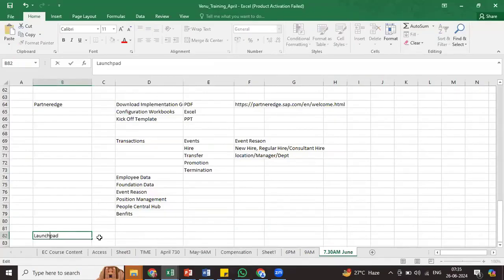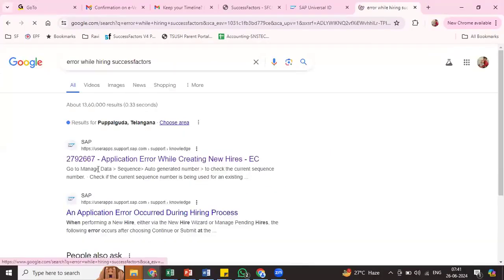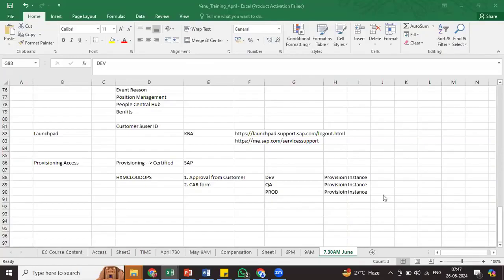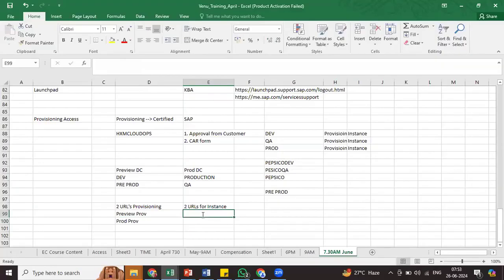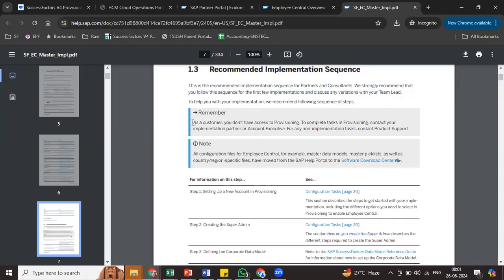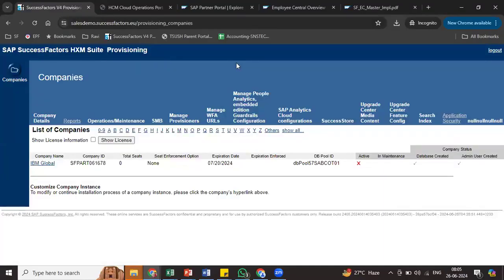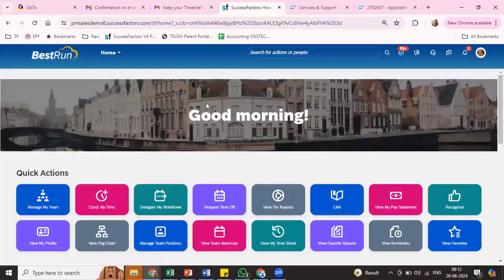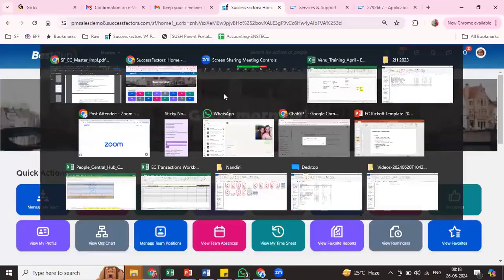Successfactors Employee Central | Implementation guide | Provisioning | Part-5